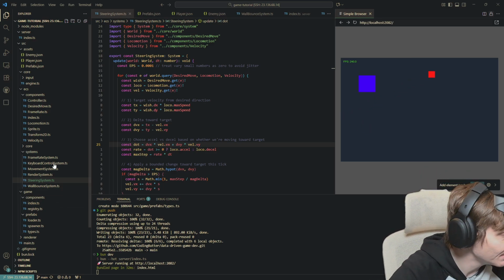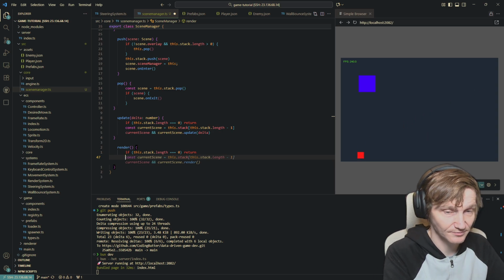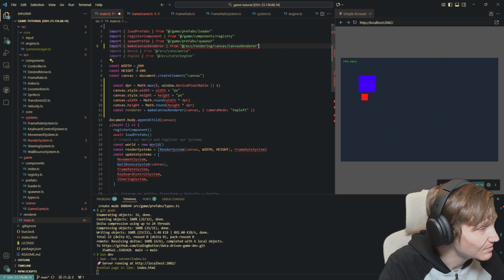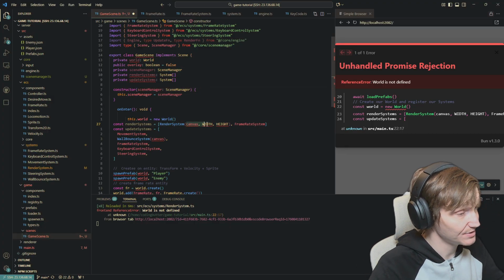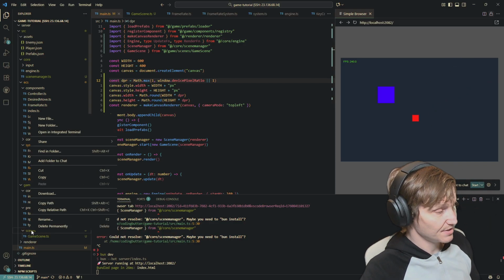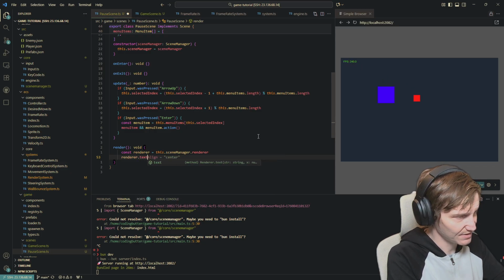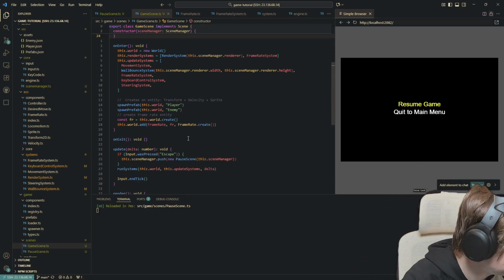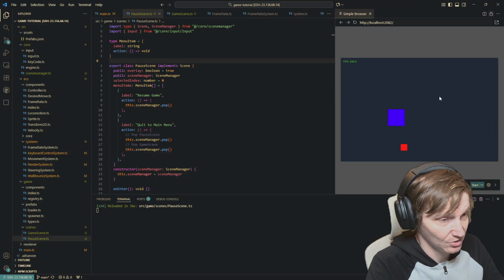Data Driven Game Dev - 06: Scene Manager & Game/Pause Scenes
Our engine’s growing up — time to give it structure. In this episode, we introduce a Scene Manager to control what’s running on screen: from the main game to pause menus and beyond.

We build a simple stack-based scene system that lets us push, pop, and swap scenes without restarting the world. The Game Scene handles simulation and rendering, while the Pause Scene takes over input and overlays a menu — all cleanly separated through the manager.

How to organize your engine with a Scene Manager

Managing transitions between Game and Pause scenes

Handling input routing and render layering across scenes

Why this system keeps your engine modular and extendable

Stack
TypeScript • ECS • Canvas 2D • Scene Stack Architecture